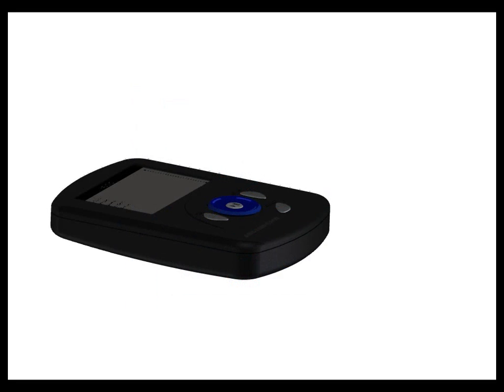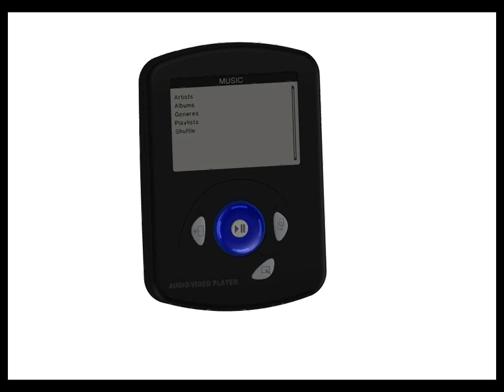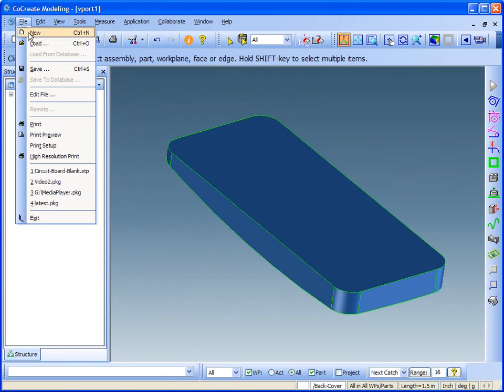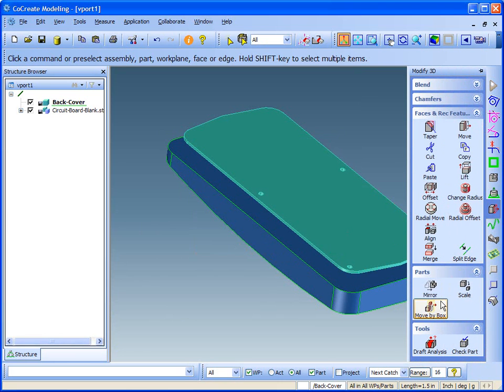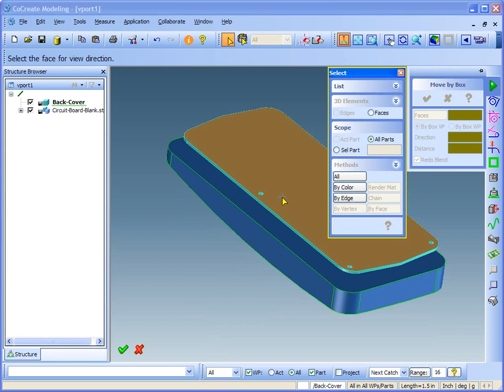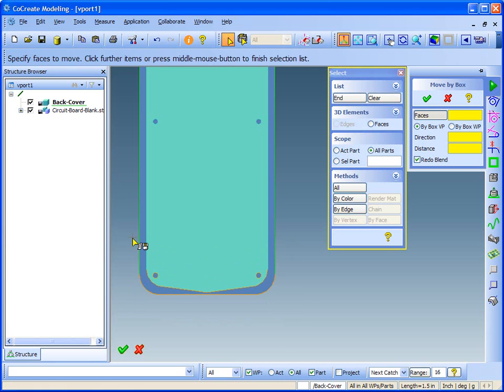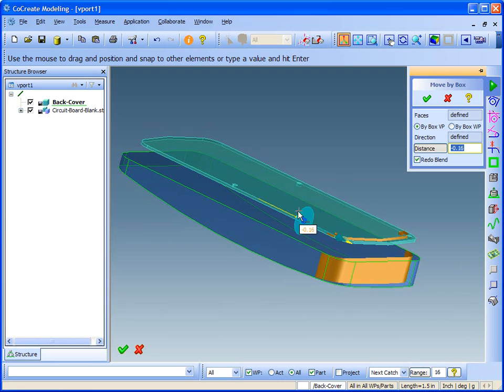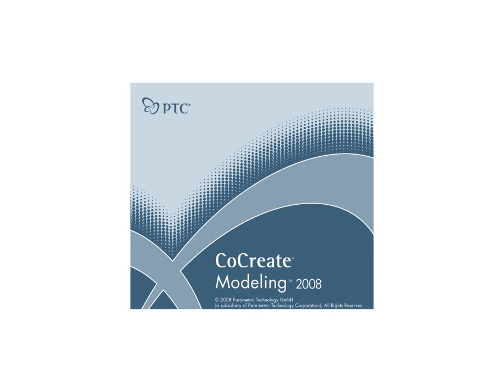3D CAD: Creo Elements/Direct Modeling multiple part changes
Creo Elements/Direct Modeling allows the user to make multiple part changes at once. This is a powerful advantage to explicit modeling.